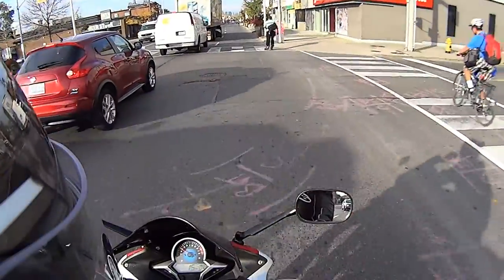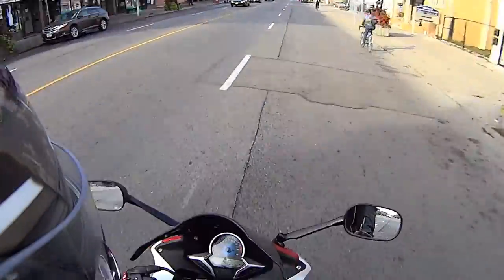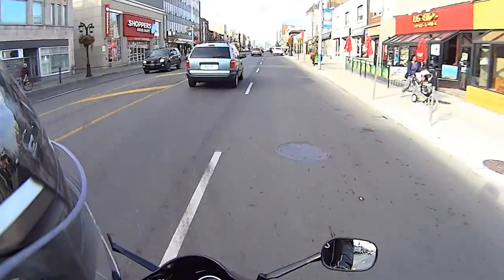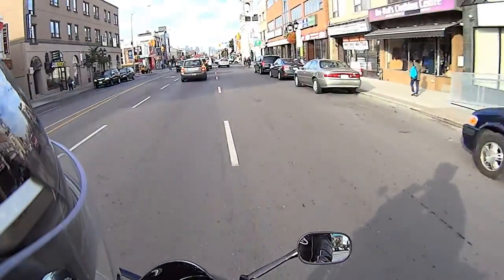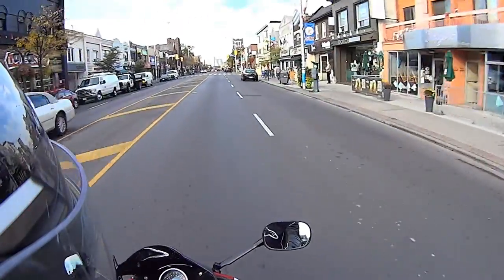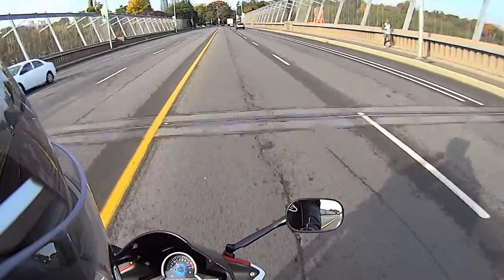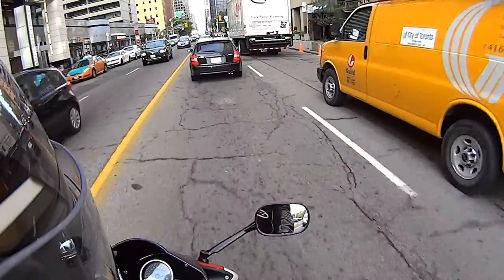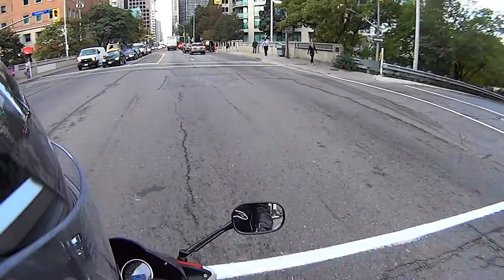Forgotten Footage 2 - New Windscreen / Bum Rattlers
Hey guys! This is the second episode of  FORGOTTEN FOOTAGE. This is the stuff that is sitting on my SD card waiting to be edited into awesomeness.

In this one I talk about the new tinted windscreen instal and a bunch of other stupid shit.

Thanks again for all of your comments and likes!

Music
- Canis Major - J Cole Type Beat (free) - Rise
Check him out, Great stuff! Some free to use.

Bike - 2011 Honda CBR250r
Camera - Sony ActionCam

Search Stuff:
review motovlog motovlogger motovlogging canada toronto ontario honda 250cc best starter motorbike road rage compilation camera setup helmet gopro sony actioncam as15 review tips tutorial help opinion motorcycle 250r 600rr 1000r commuter streetfighter tricolor tricolour 2011 motorcycle